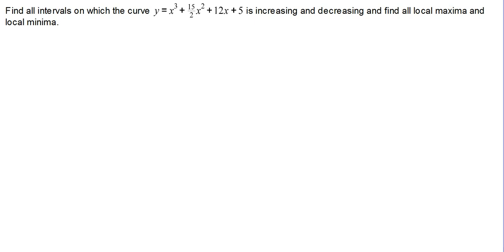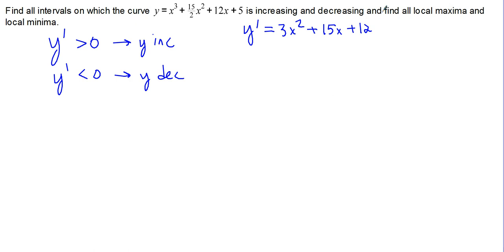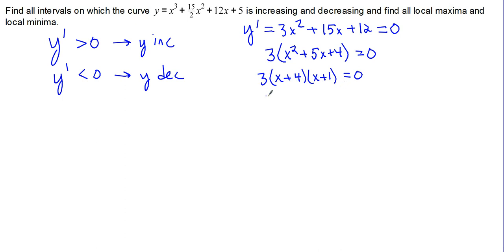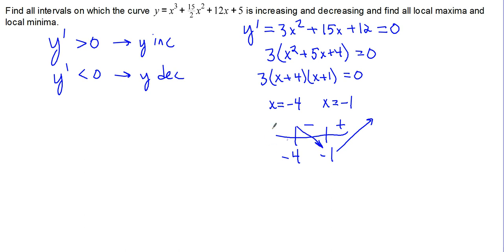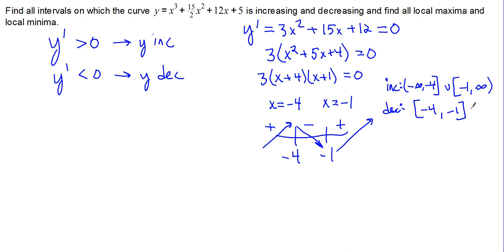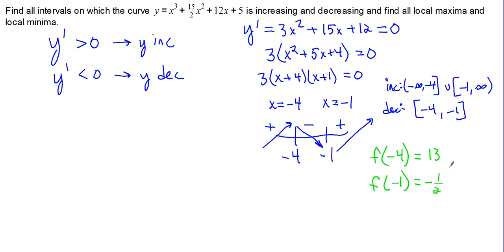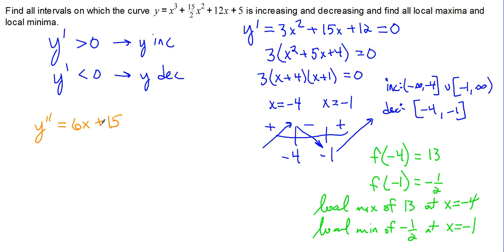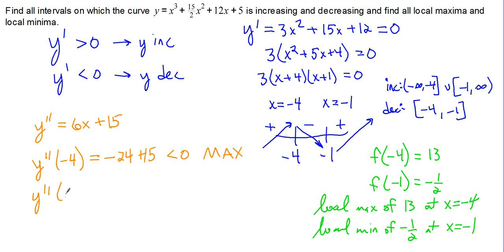Maxima, Minima, Increasing and Decreasing Intervals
Finding the intervals on which a polynomial function is increasing and decreasing as well as finding the local maxima and minima.